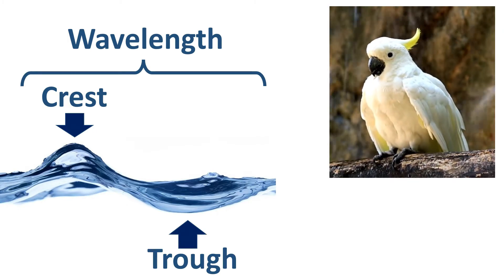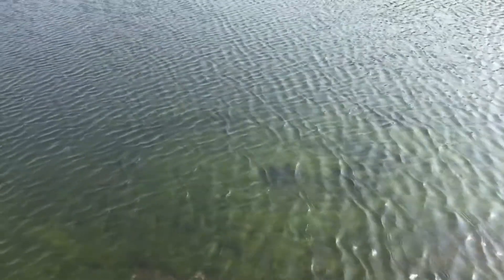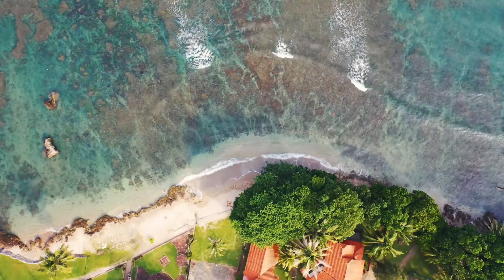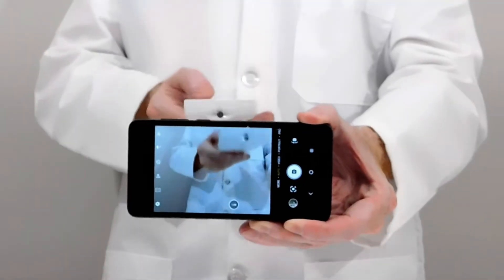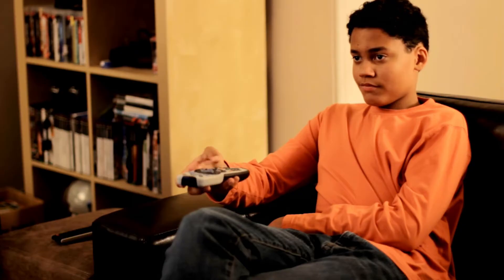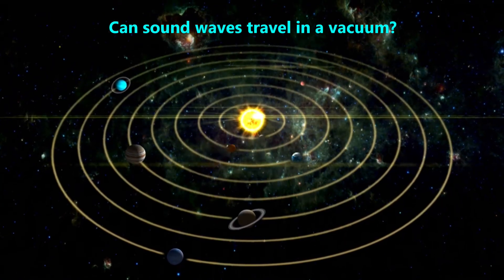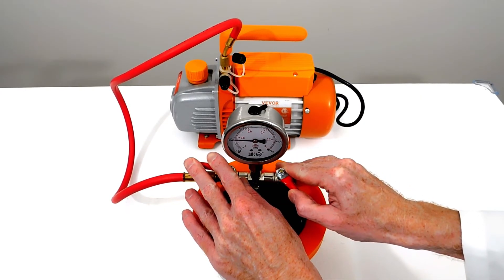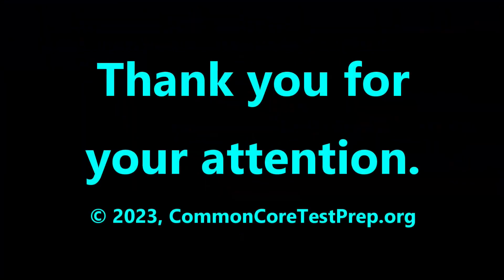Overview Of 5 Wave Types In Science For Middle School or Older. NGSS 4-PS4-1, MS-PS4-2, HS-PS4-5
This video is designed to help introduce Middle School students (or older students) to 5 wave types: radio waves, microwaves, infrared, visible light and sound waves. It demonstrates the parts of a wave, how to find the wavelength and notes the length of these waves, plus how we commonly experience these.

The purpose is let students relate their prior experiences to the scientific names of waves. We do not define the electromagnetic spectrum or discuss frequencies, as that will be covered in more advanced videos.

You can download the free Science Video Worksheet that we made for this video at the following

- timestamps -
00:00 - Start
02:04 - Question 1
02:09 - Question 2
04:37 - Question 3
05:47 - Question 4
05:55 - Question 5
07:22 - Question 6
08:26 - Question 7
08:47 - Question 8
09:38 - Summary

Credits:
Electron micrograph of a human hair: Nicola Angeli/MUSE This file was uploaded by MUSE - Science Museum of Trento in cooperation with Wikimedia Italia.

Best wishes,
The staff at Test Prep LLC